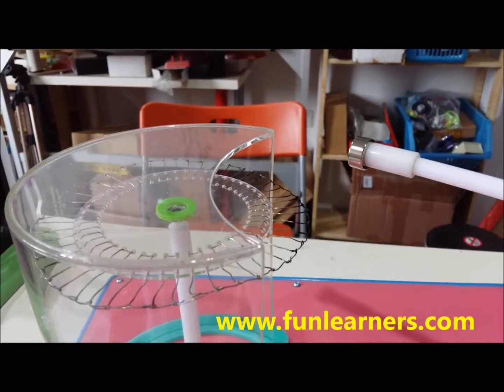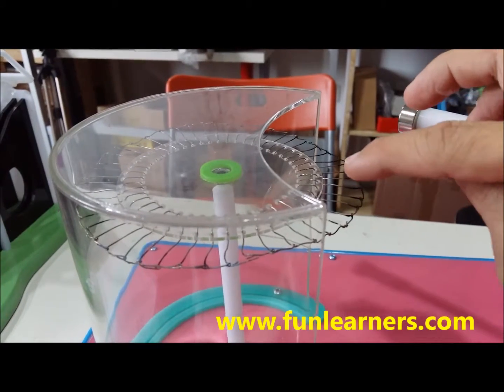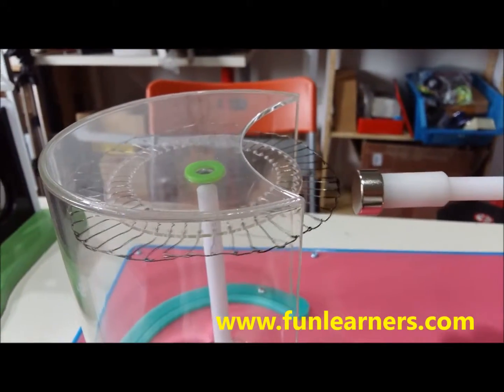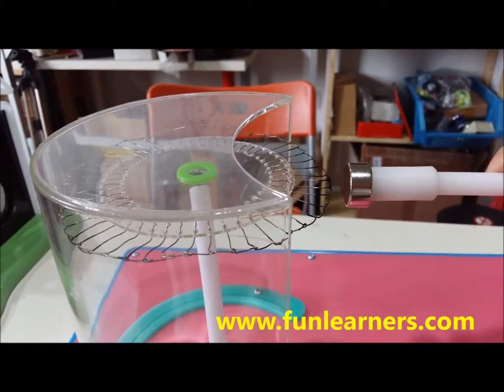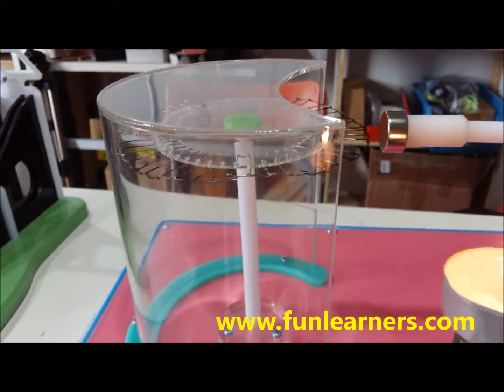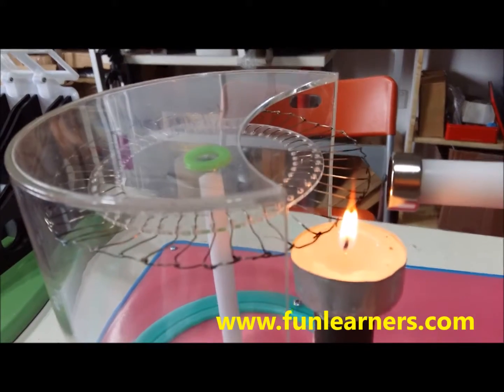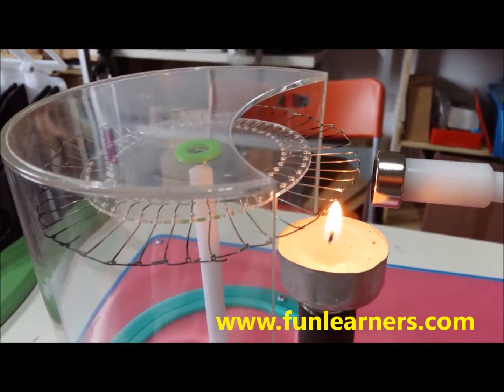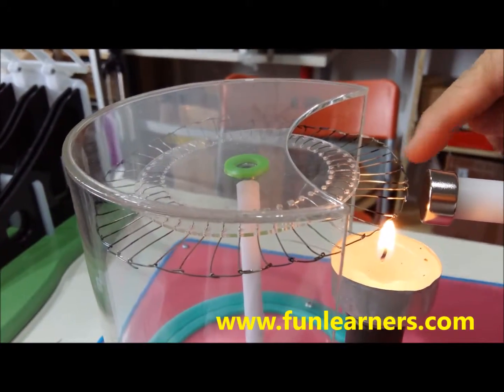demonstration of heat causes demagnetisation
Demonstration of heat causes demagnetisation aims to show that heat will cause some demagnetisation to a magnetised object.